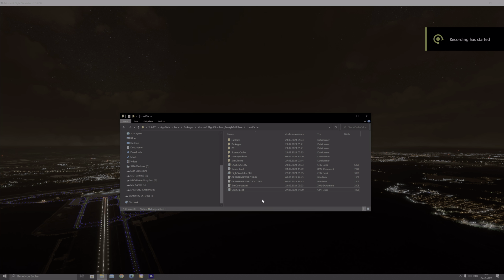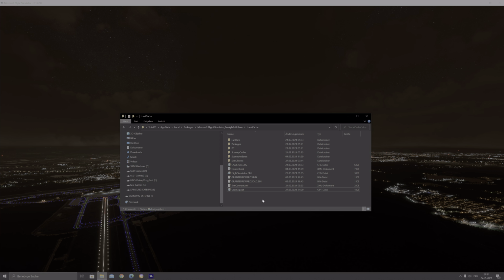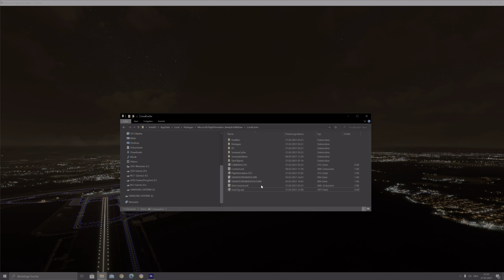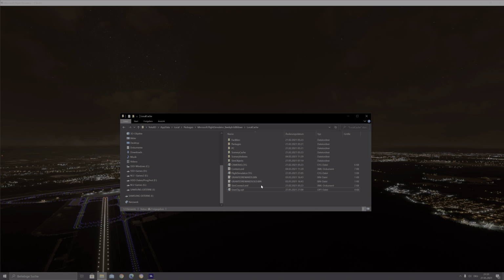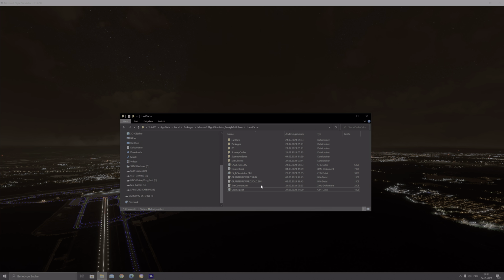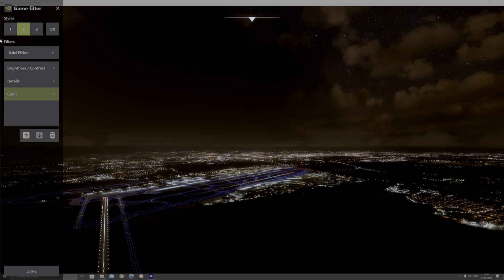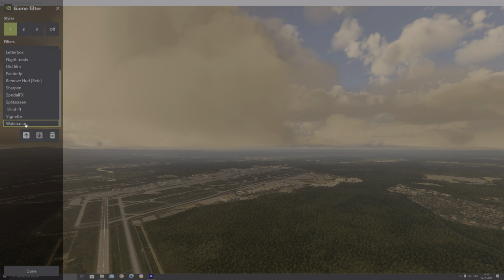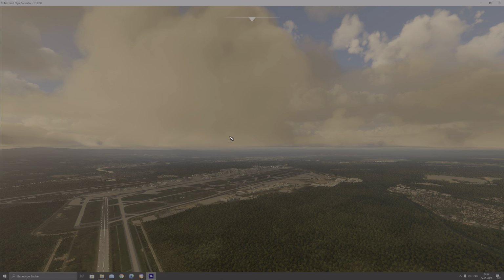How to quickly improve Visuals in Flight Simulator 2020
Just a short "tutorial" using Nvidia Game Filters and tweaking the UserCFG.opt file to improve the Visuals in FS2020 in on the run.
Keep in mind Nvidia Game Filters only work for Nvidia Cards.
Use AMD Freestyle if you own a AMD GPU.